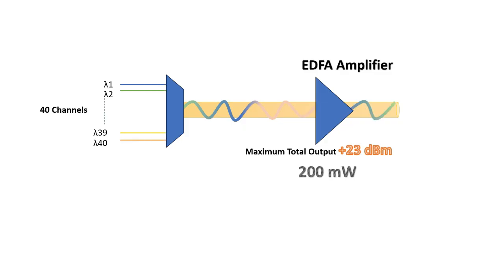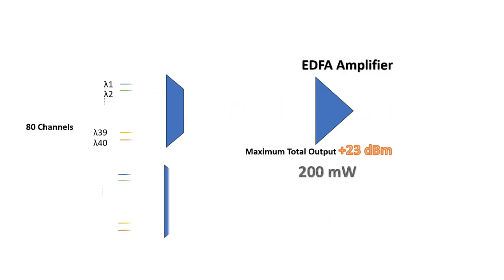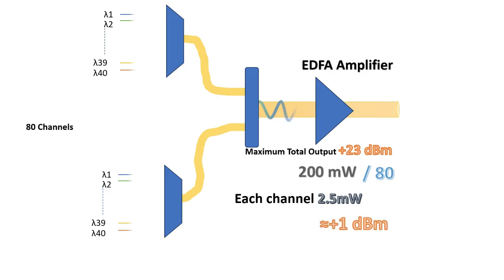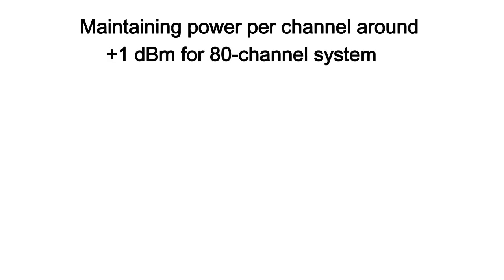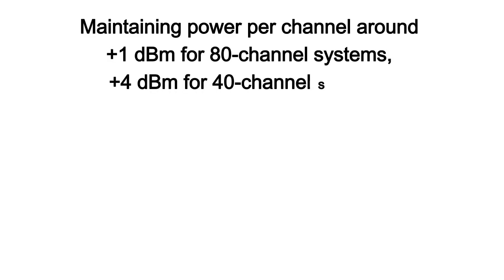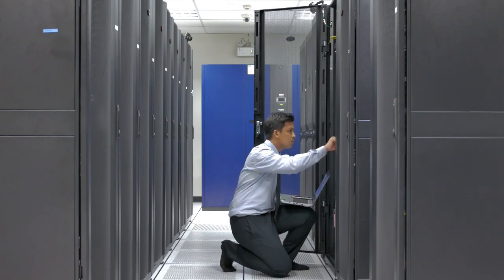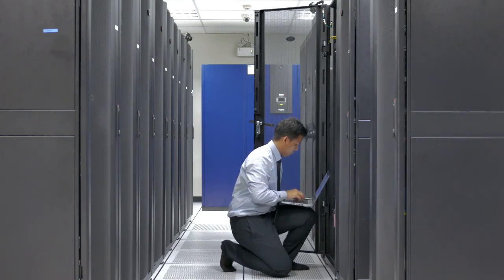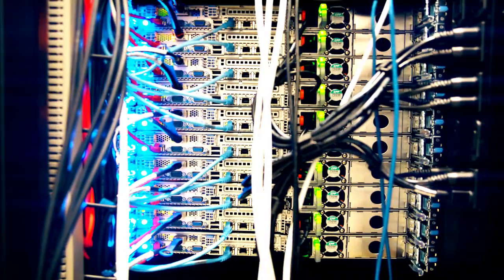DWDM Interview Question | Power Balancing in DWDM Systems | OTN| Fiber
This video is a part of a series on DWDM basics, OTN architecture, optical amplifier design, and telecom interview preparation.

Whether you're working on optical transmission systems, preparing for telecom field engineer interviews, or learning optical networking protocols — this video will simplify the concept of power distribution across DWDM channels.

Learn how +1 dBm and +4 dBm are selected based on amplifier output power, channel count, and OSNR balance.

Also ideal for students of engineering physics, optical communication, and B.Tech telecom courses.

Suitable for:
• Telecom NOC Engineers
• Optical Planning Engineers
• Field Technicians
• Fiber Deployment Teams
• Network Design Professionals
• DWDM/OTN Trainers & Learners

dwdm configuration tutorial
optical fiber vs copper
fiber network architecture
how does dwdm work
optical power budget calculation
edfa amplifier working
optical signal attenuation
telecom interview preparation
coherent detection in dwdm
optical receiver sensitivity
modulation techniques in optical fiber
automation in telecom explained
optical fiber communication in hindi
fiber optic job preparation
network design in optical transport
fiber optic amplifier gain
transponder and muxponder explained
🎯 Are you preparing for a DWDM or Optical Network interview?

This video explains why +1 dBm and +4 dBm are commonly used power levels in DWDM systems. Perfect for:
- Telecommunication Engineers
- Optical Fiber Engineers
- Network Planning & NOC Engineers

Learn with real-world examples, simple explanations, and animation-based visuals.

DWDM | OTN | ROADM | EDFA | Optical Communication | Telecom Automation

🔔 Stay updated with practical interview questions, configuration insights, and modern telecom technologies!

📌 **Topics Covered:**
• DWDM Power Levels Explained
• EDFA Power Split Calculation
• +1 dBm vs +4 dBm Logic
• Real Network Design Scenarios
• Channel Spacing & Signal Planning

📬 **Feedback & Suggestions:**
I’d love to hear from you! Drop your questions or suggestions in the comment section.